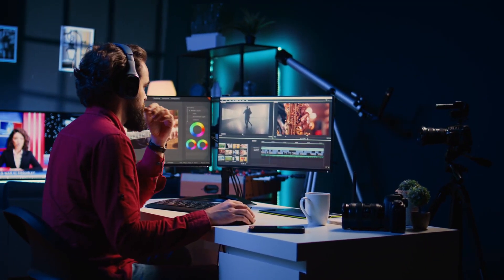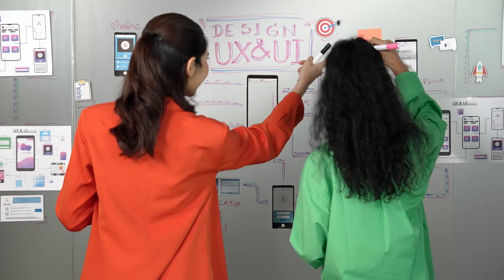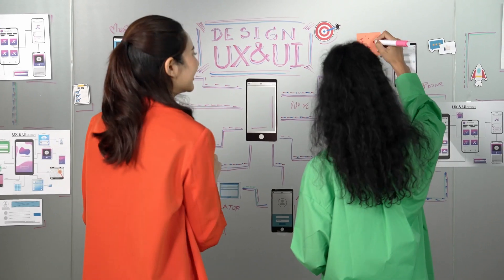How to Become UI/UX Developer in 2024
Becoming a UI/UX developer involves mastering the art of creating user-friendly and visually appealing digital interfaces. Start by learning the fundamentals of design principles, including typography, color theory, and layout. Gain proficiency in design tools such as Adobe XD, Figma, or Sketch. Understanding user psychology and conducting user research are crucial for creating intuitive designs. Familiarize yourself with front-end development basics like HTML, CSS, and JavaScript to bridge the gap between design and development. Build a strong portfolio showcasing your projects and seek feedback from the design community. Continuous learning and staying updated with the latest design trends and technologies will help you excel in this dynamic field.